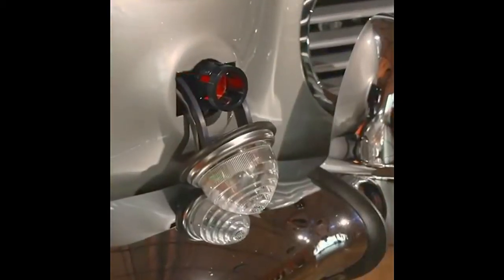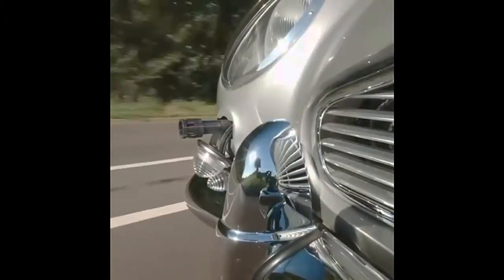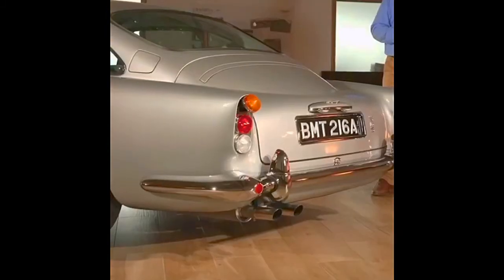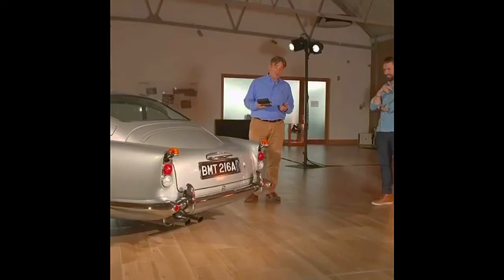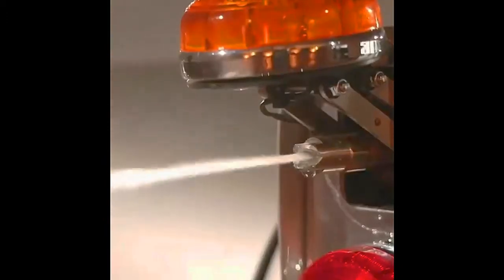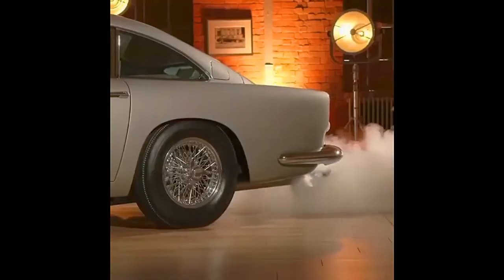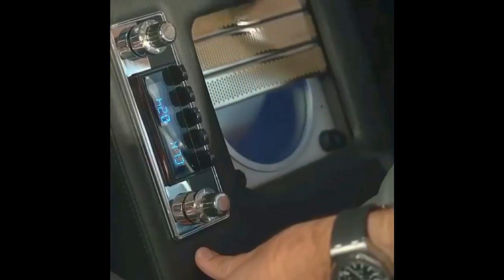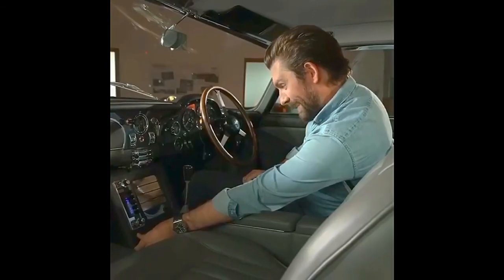Aston Martin DB5 James Bond's